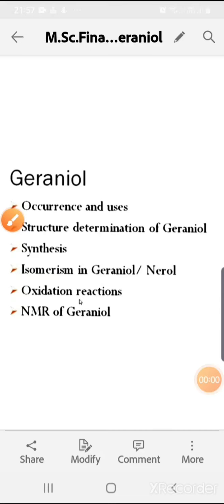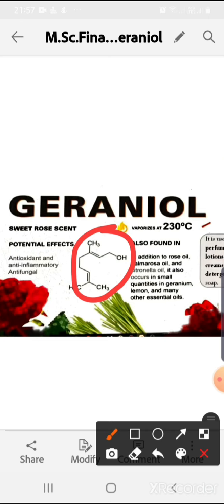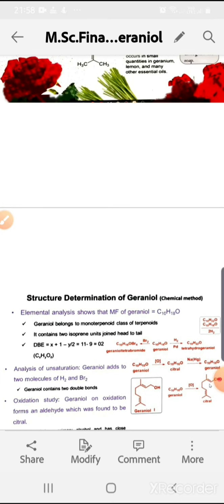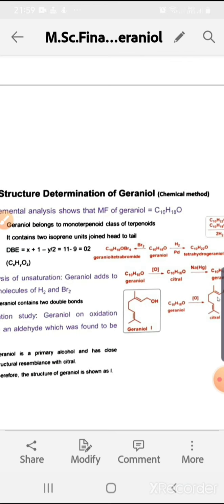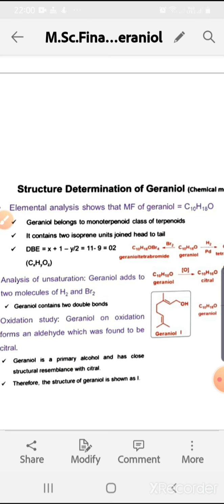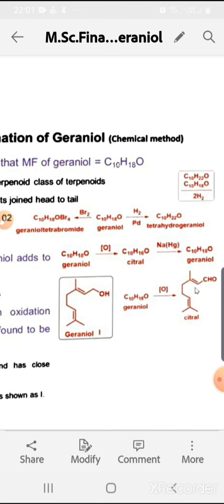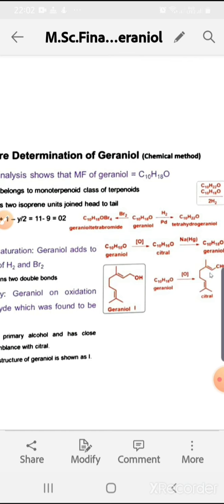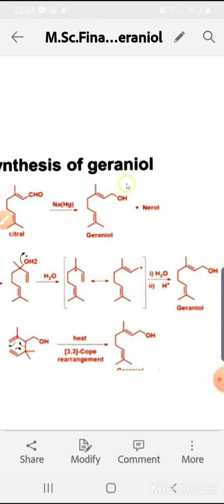16 September 2020